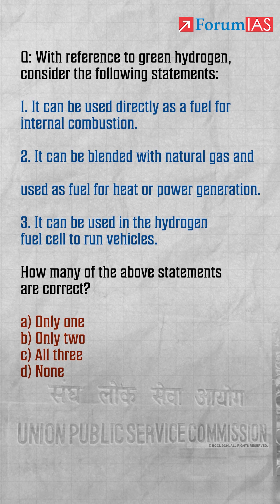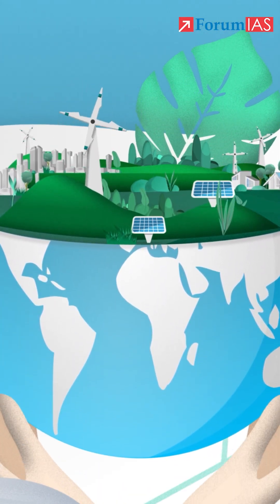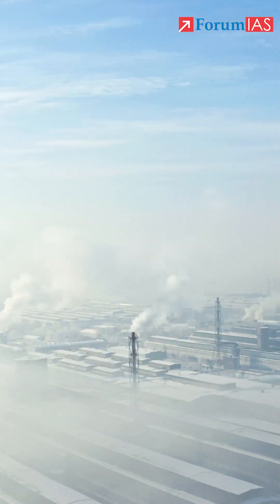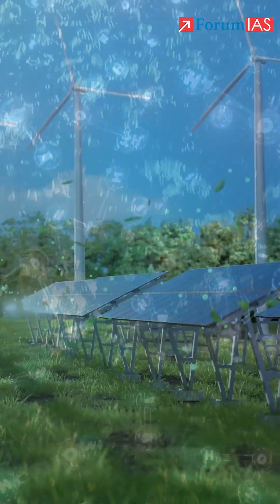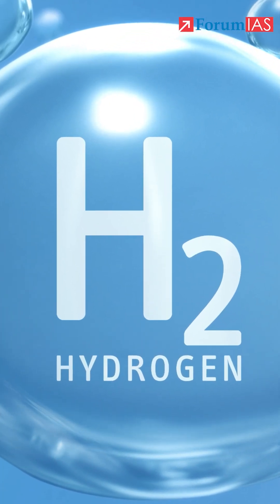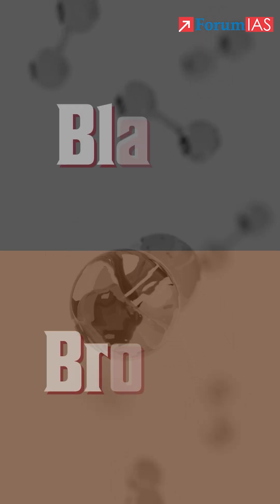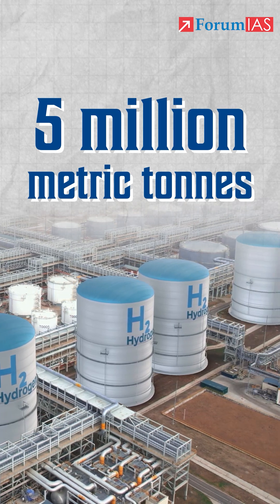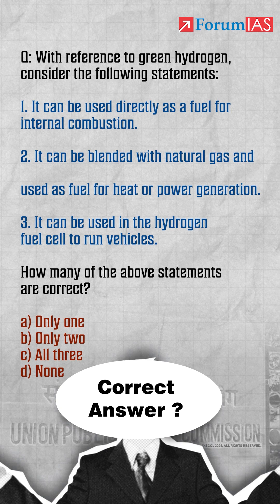PYQ Series: Green Hydrogen Explained: India’s Bold Move Toward Clean Energy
In this UPSC PYQ series, we equip you with insightful analysis of the most important  recurring themes of UPSC CSE Prelims.